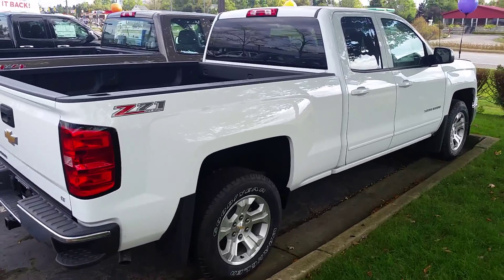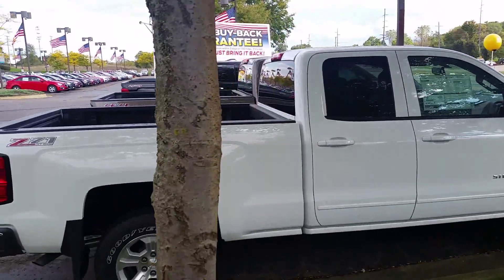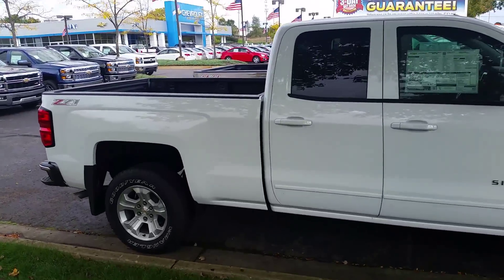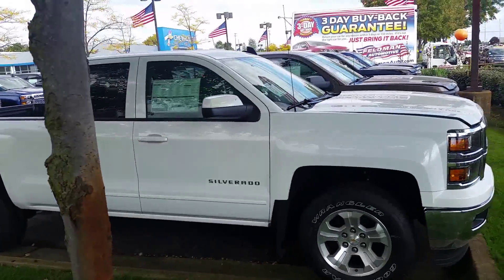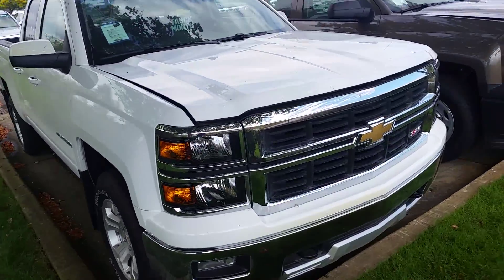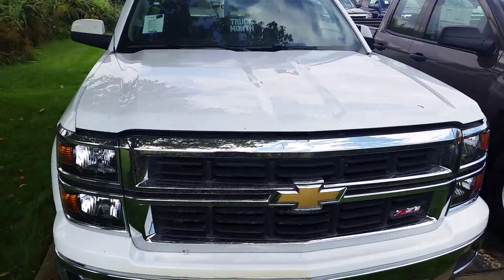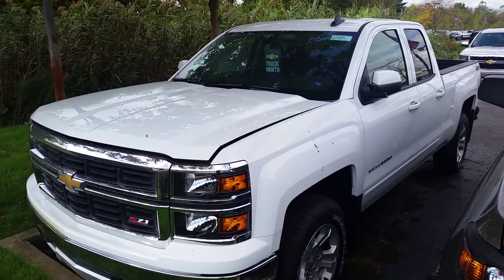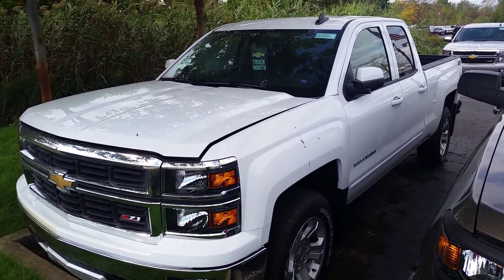2015 Chevy Silverado z71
Ryan Schneider